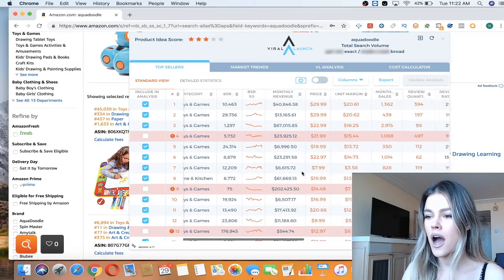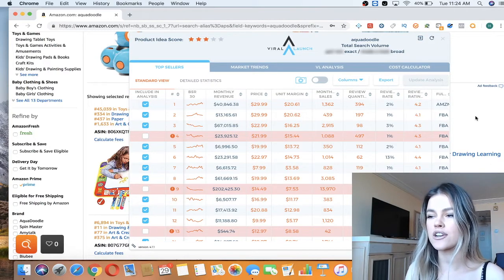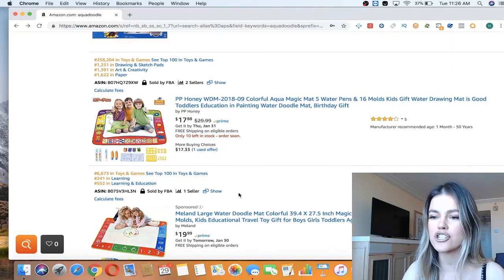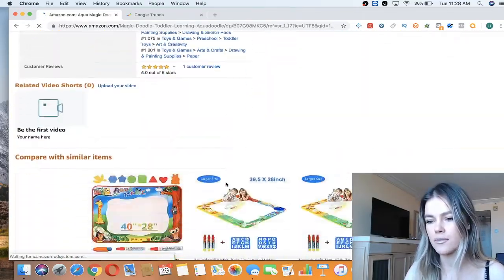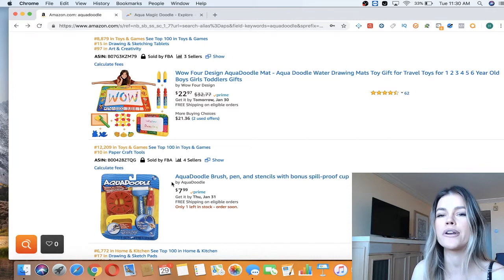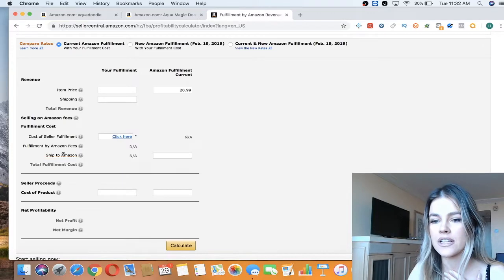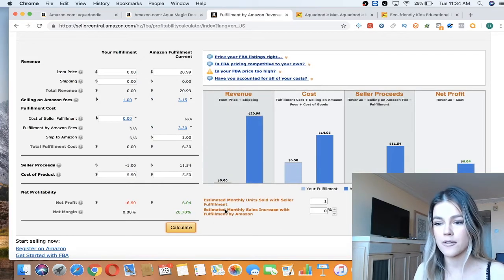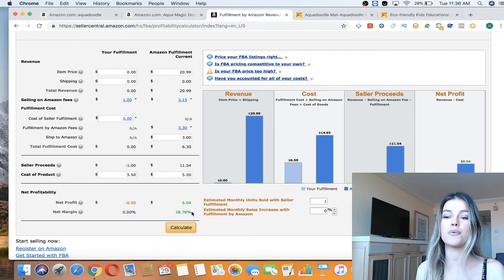5 EASY Steps To Finding An Extremely Profitable Amazon FBA Product Fast In 2019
Here are the exact steps that I take when determining if an amazon FBA product has good potential to be private labeled and launched! They are all very important steps and I always say that we are looking for not a PRODUCT but for the right MARKET and that the numbers that are given by jungle scout, viral launch, or helium 10 are not the only things that are important!!! Watch this video to see the other factors!!